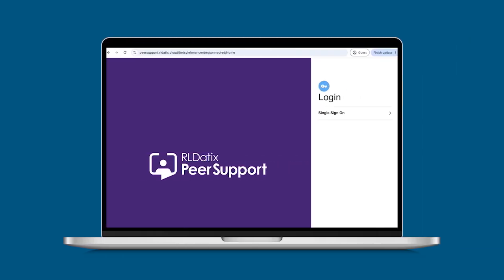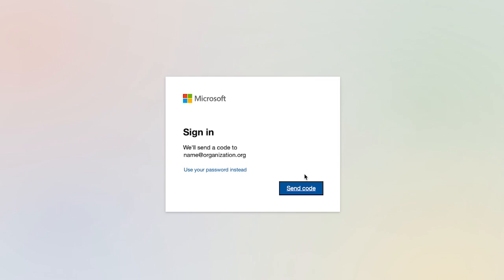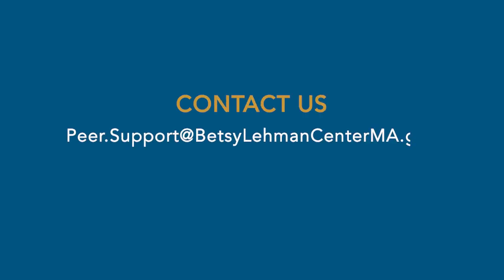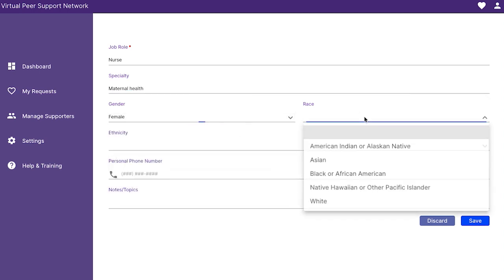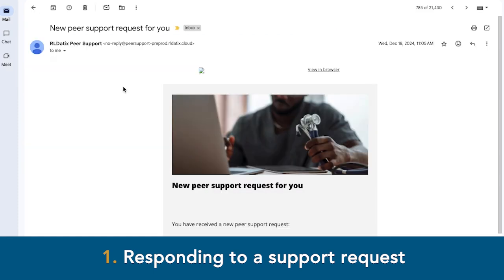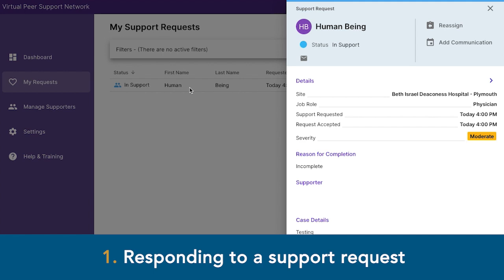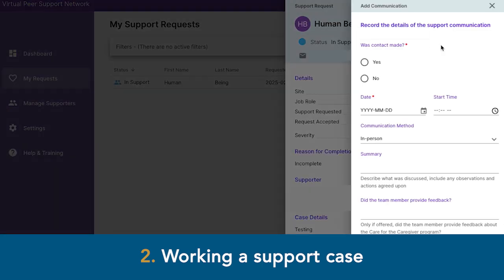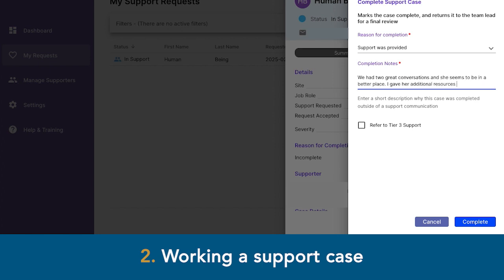Virtual Peer Support Network portal demo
The Betsy Lehman Center worked with RL Datix to build this portal to help facilitate peer support interactions in a timely manner.